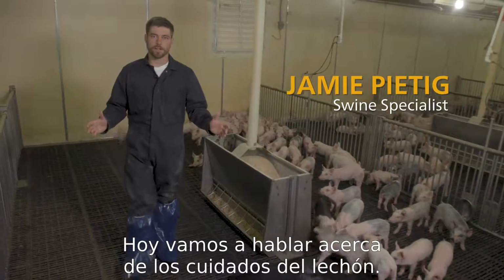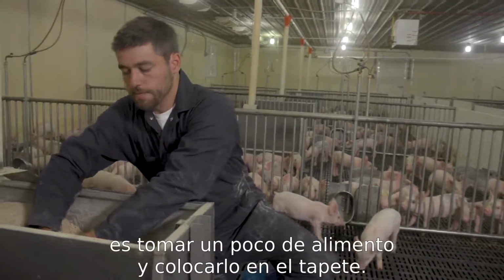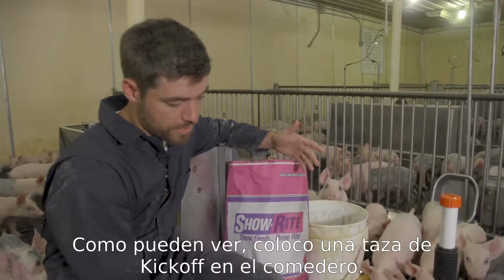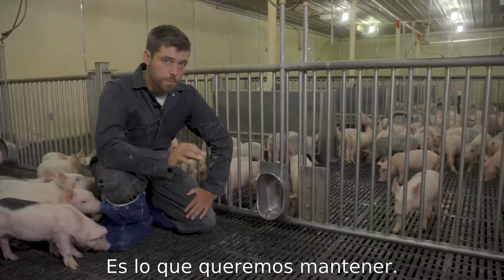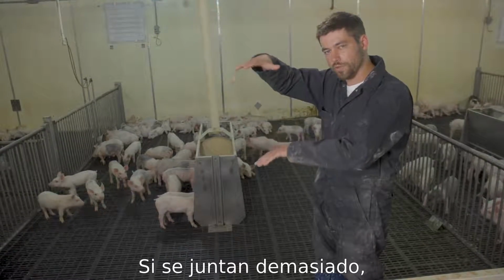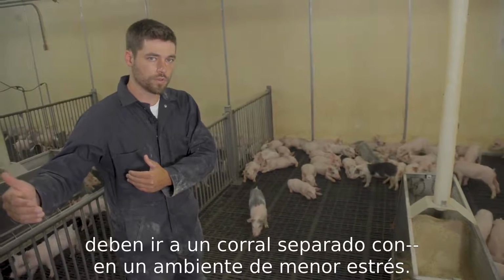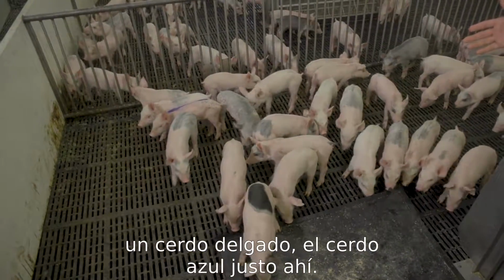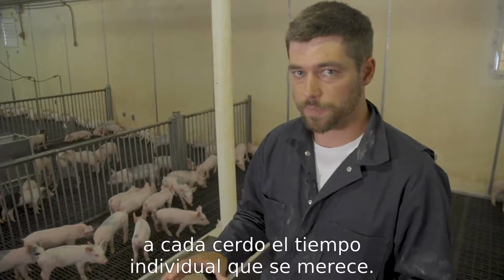Entrenamiento Cerdos – Cuidado del Lechón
Aprenda sobre la importancia del alimento, agua y ambiente para cerdos recién destetados. Jamie Pietig habla sobre el cuidado diario de los cerdos, la alimentación de papillas y la identificación de cerdos que pueden estar pasando por problemas de salud.